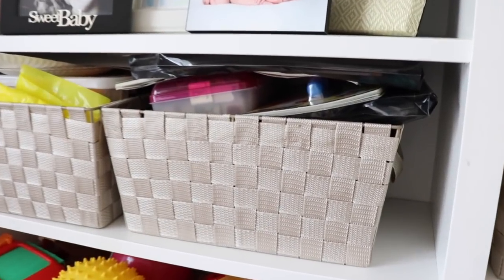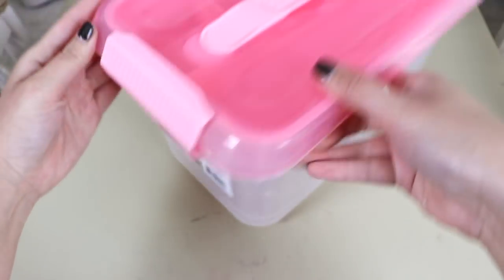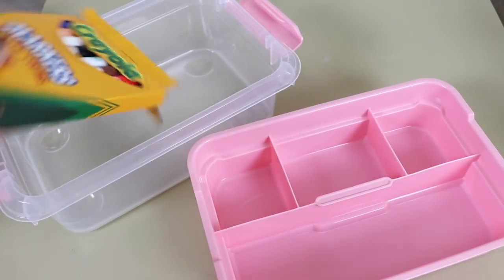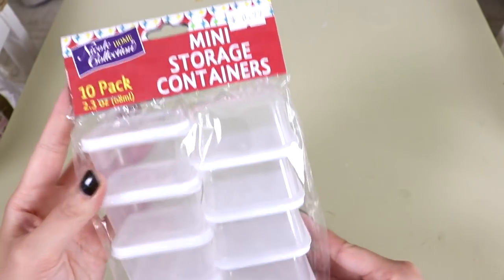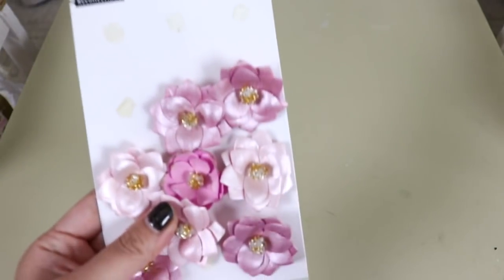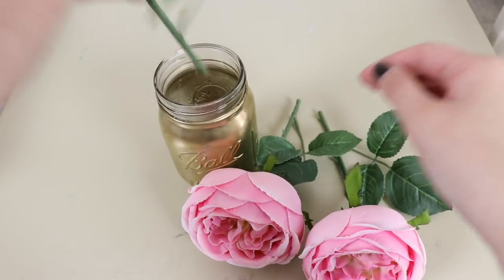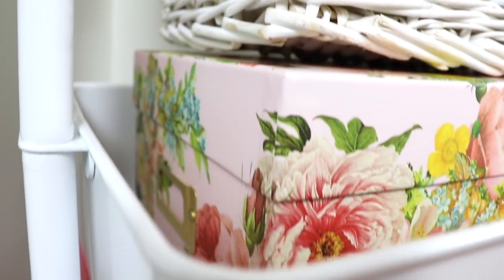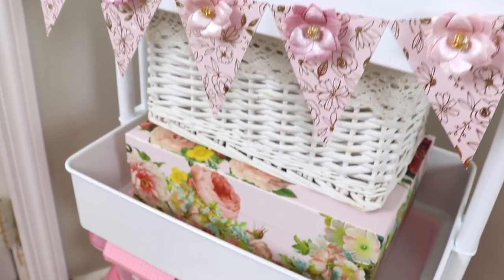TODDLER ARTS & CRAFTS ORGANIZATION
As an art teacher, our toddler craft storage was driving me crazy! Join me as I reorganize all our arts and crafts supplies in a budget-friendly, functional, and super adorable manner! I love these carts from Michaels because they are less than $30 AND because they can be easily wheeled off to a hiding spot when needed. Make sure you check out Hope’s video to see how she organized her kids’ craft supplies as well. I hope that this video inspired you to tackle a small organizing project in your home! Hope you all have a great week!

MY SHOP*